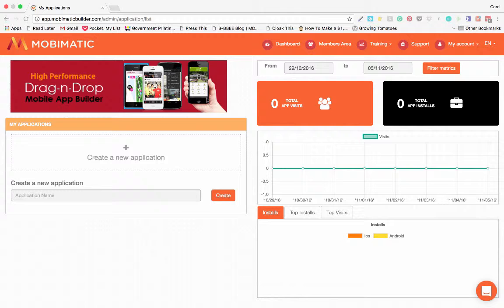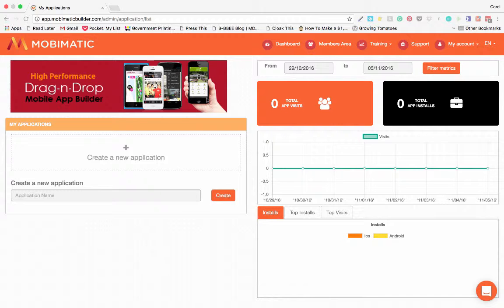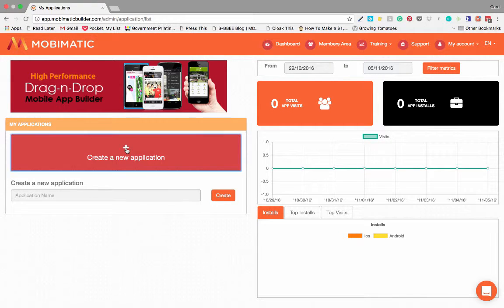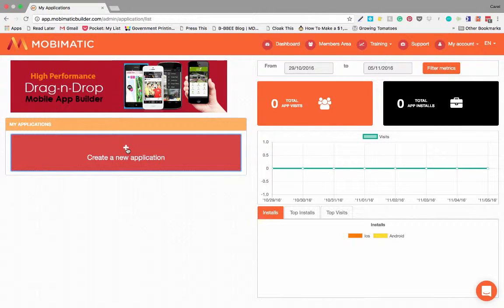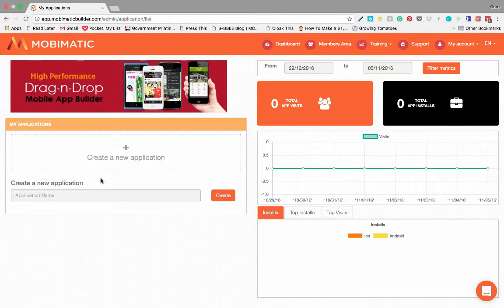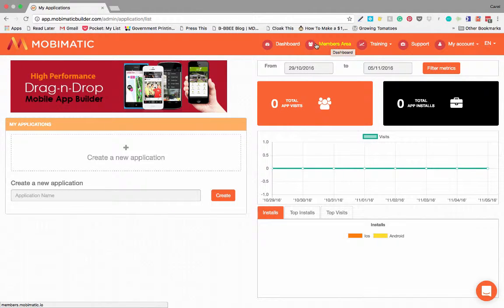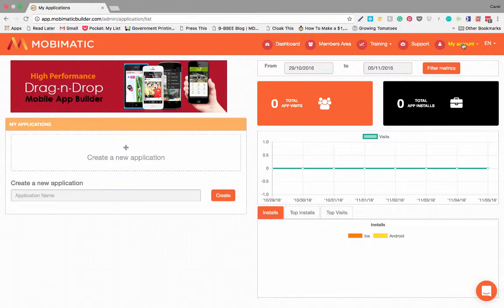Mobimatic App Builder - What is Mobimatic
The Incredible Drag and Drop Mobile App Builder. To get this mobile app software and build your own apps for yourself or build mobile apps for companies and clients as a mobile app consultant, go